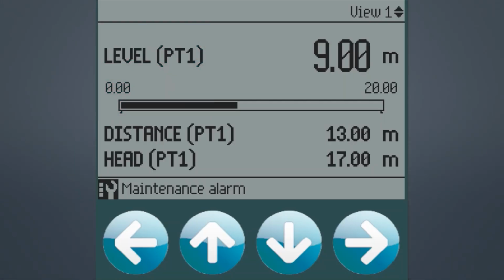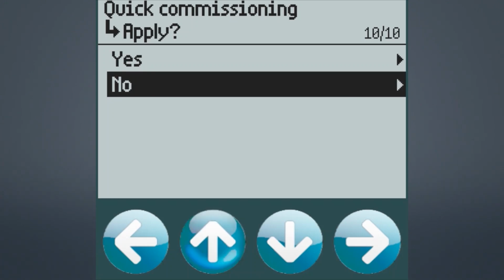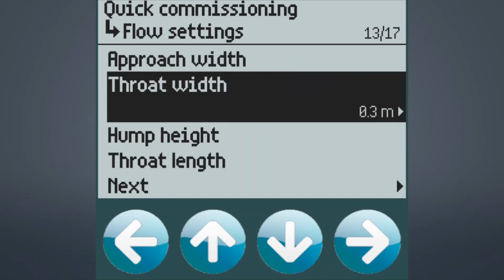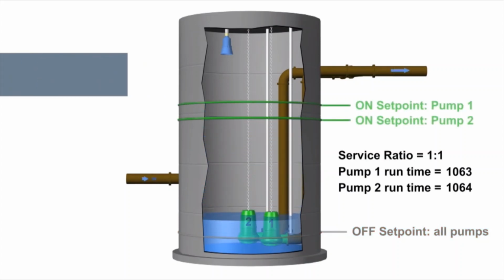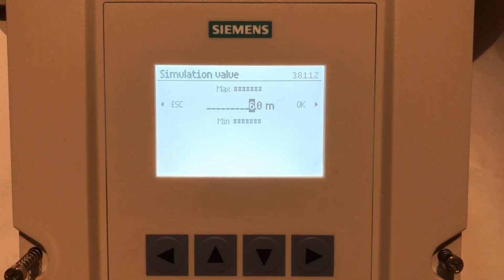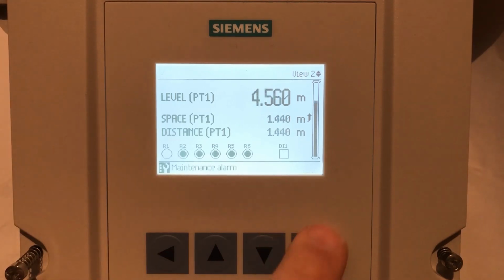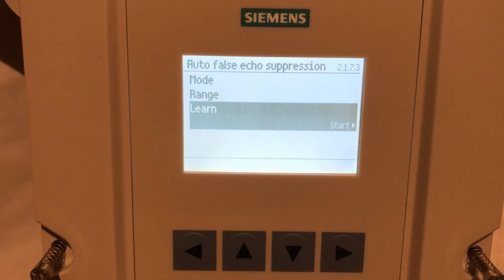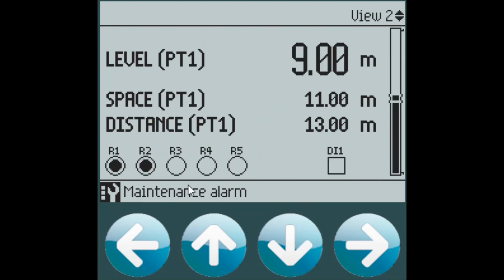SITRANS LT500 – technical know-how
Step-by-step instructions on how to program and interact with Siemens SITRANS LT500 controller. Go directly to the time stamp for your topic of choice.
O:07 Views
2:03 Quick Start Wizard
6:34 Pump routines explained
8:20 Advanced pump features
10:53 Simulation
15:02 Echoes
17:30 Alarms